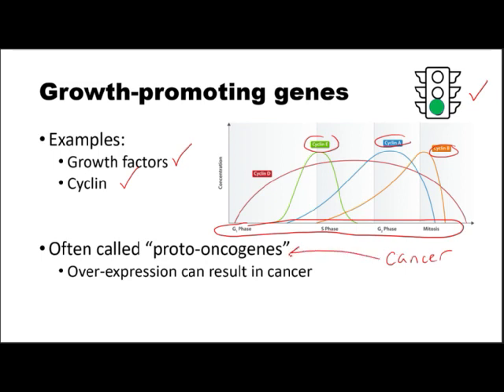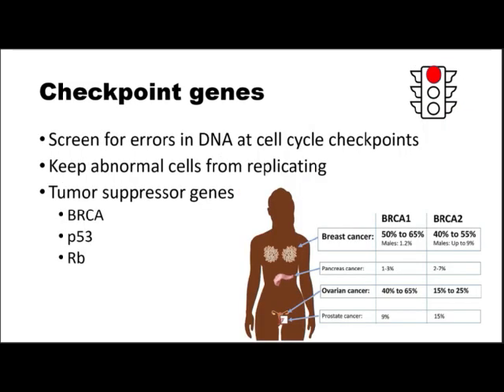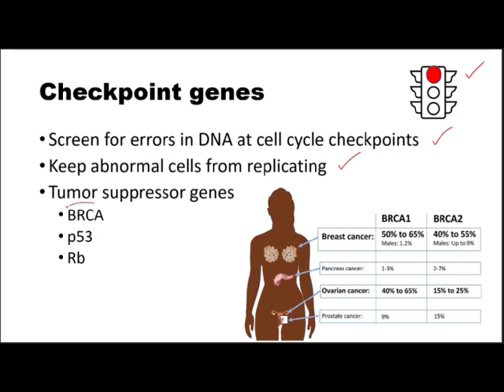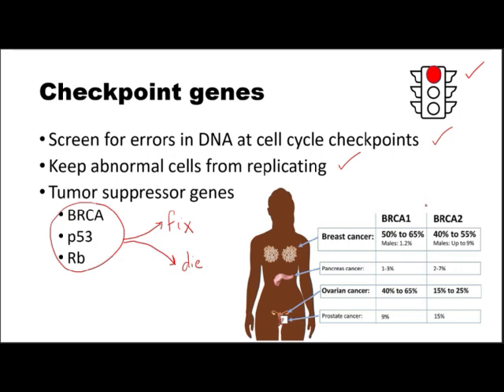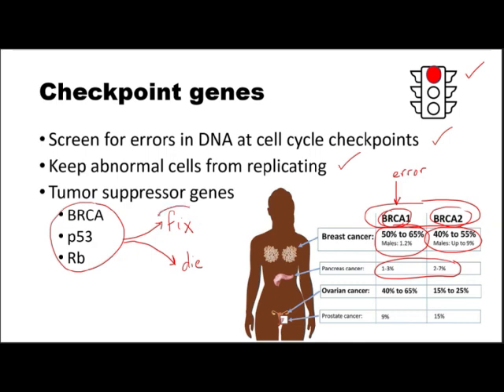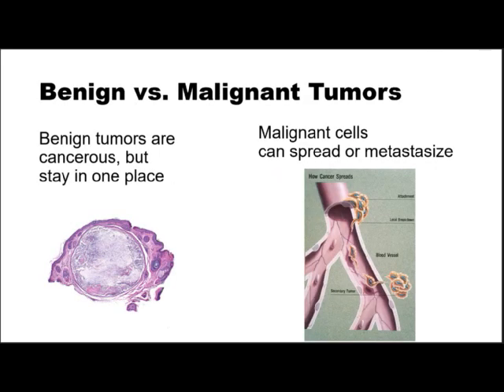Checkpoint genes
Summary of checkpoint genes and their role in regulating the cell cycle.  Proto-oncogenes and tumor-suppressor genes are both discussed, as is their role in cancer formation.  Benign and malignant tumors are also discussed.

0:00 Cell cycle review
1:04 Growth-promoting genes
2:13 Checkpoint genes (tumor suppressors)
4:28 Tumors

“Cyclin expression” by T4taylor (derivative of Benutzer) is in the Public Domain
“BRCA1 and BRCA2 mutations and absolute cancer risk” by Mikael Häggström, M.D. is in the Public Domain
“Metastasis illustration” by National Institutes of Health (illustration by Jane Hurd) is in the Public Domain